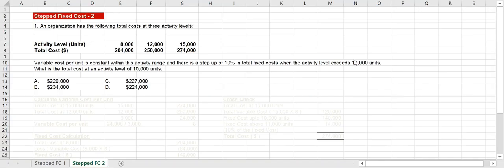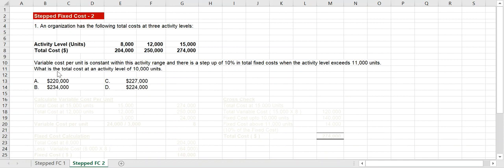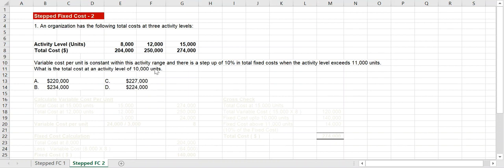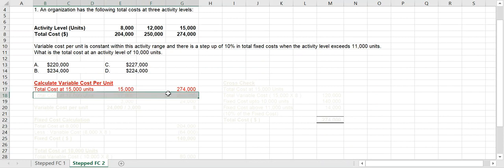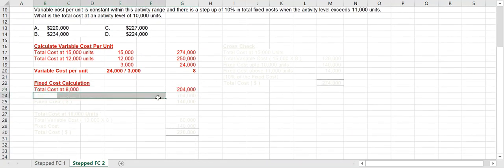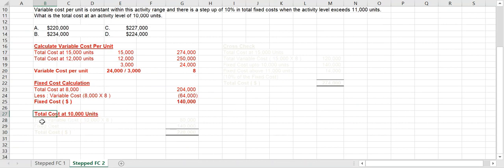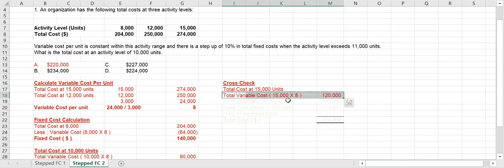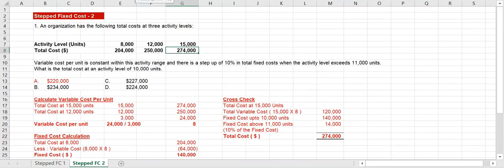Step Fixed Cost 2 / How to segregate fixed and variable costs?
How to segregate fixed and variable costs?
Based on the high low method

A step fixed cost is a cost that does not change within a certain activity level, but which will change when these levels are breached.

Examples of step fixed costs include:

1.The cost of a new production facility, which includes depreciation on the equipment and the salaries of the production line supervisors.
2.The cost of rolling out a new sales division, which may include the cost of establishing a new warehouse, new staff etc...